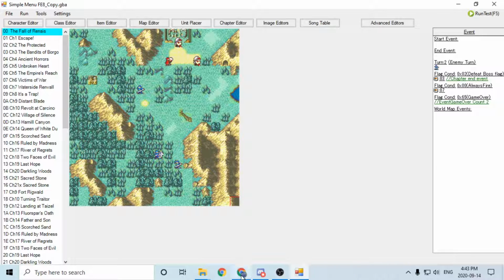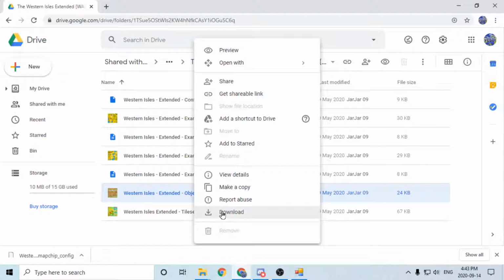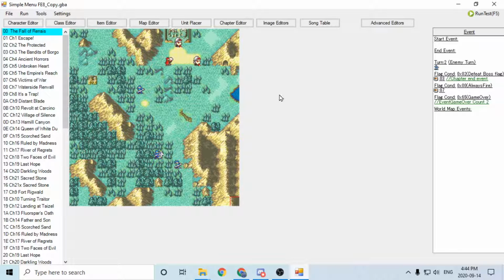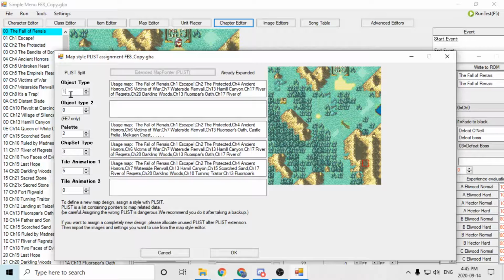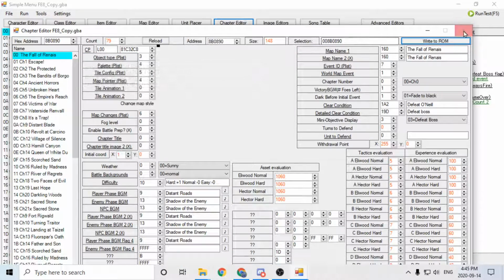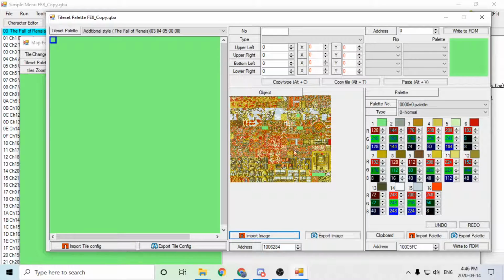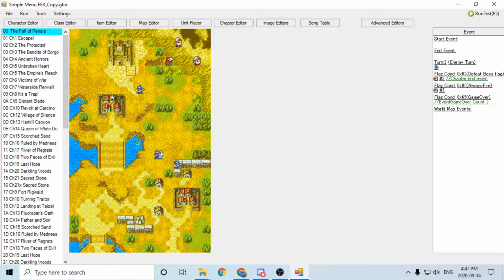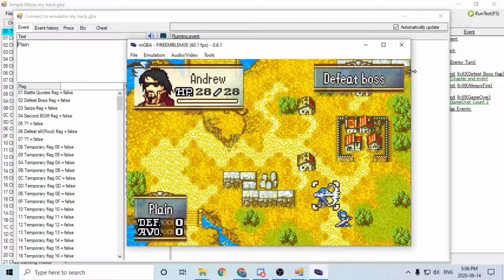FEBuilder - Insert a Tileset